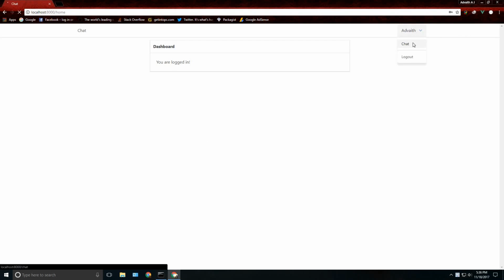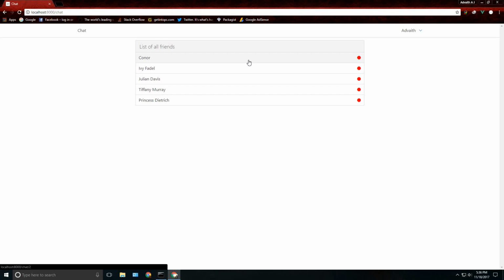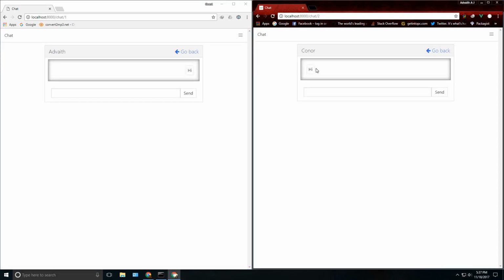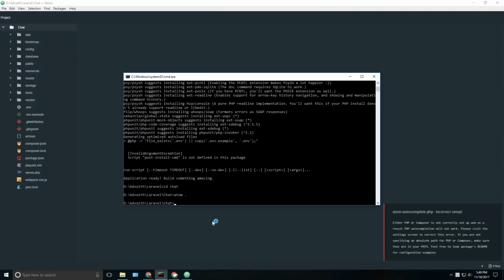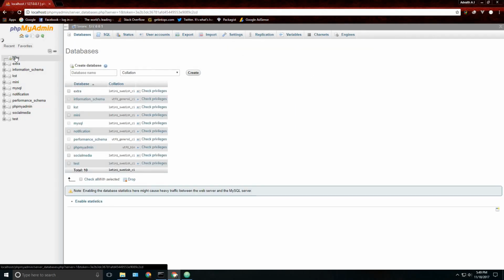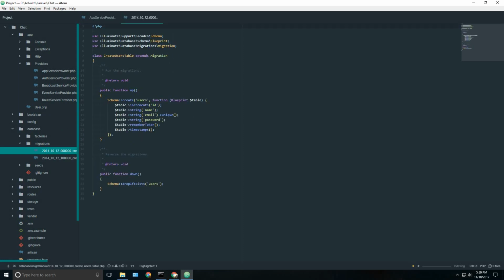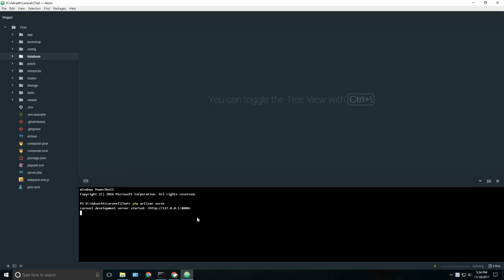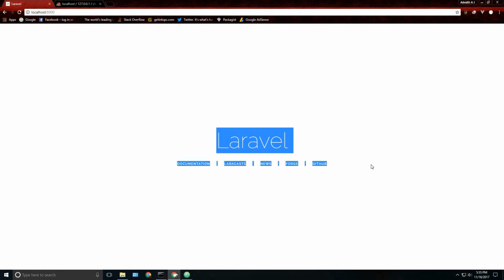#1 Introduction - RealTime Chat Application using Laravel 5.5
Learn how to build a real-time chat application using laravel 5.5
This series will provide you with all the information needed to build a real-time application using Laravel, Laravel Echo, Pusher js and Vue js.

Want a direct access to the codes so that you can quickly copy and paste to reduce the work time?

If you are facing any kind of errors, try referring to this blog where I have written about some common mistakes that users might make.

Still not able to solve the problem that you are facing?